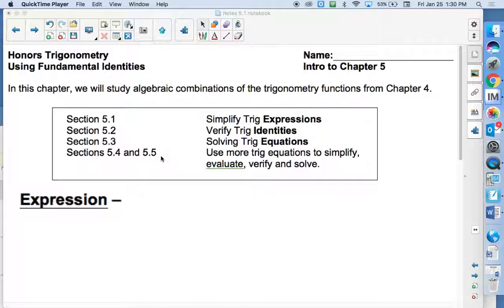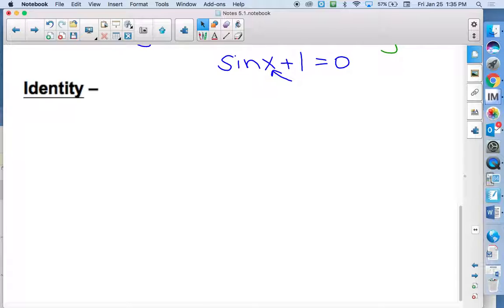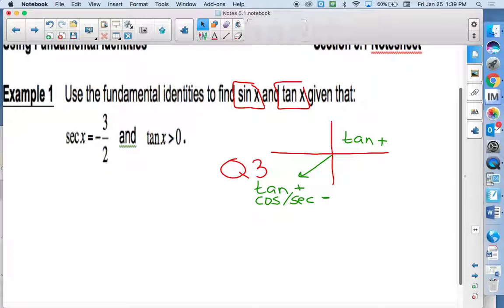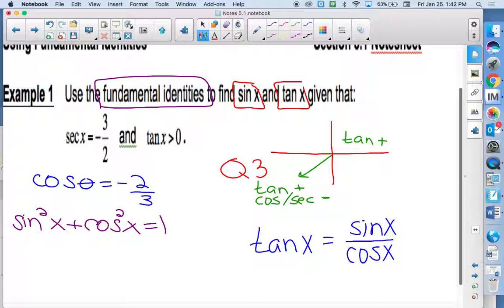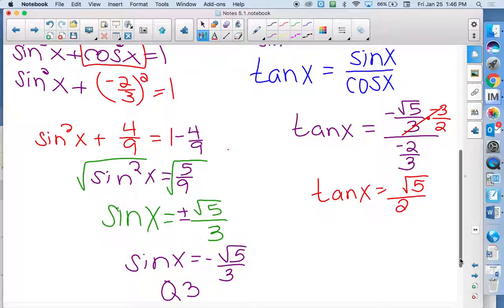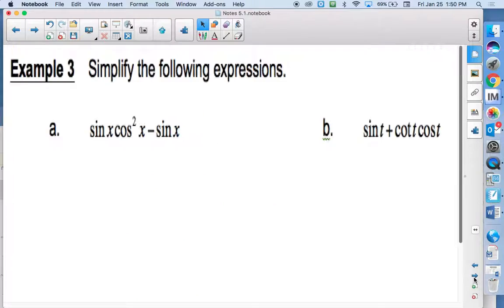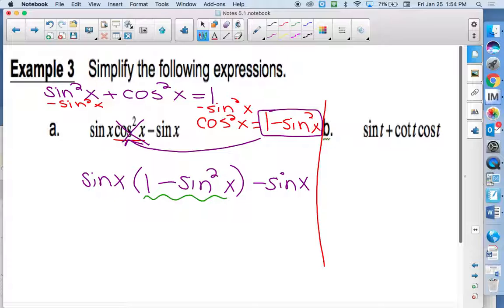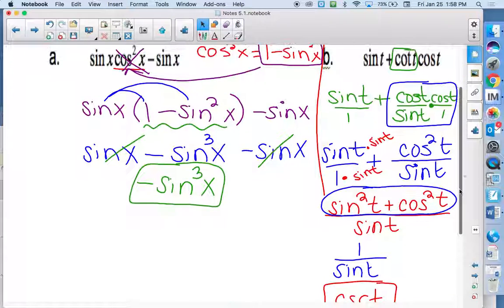5 1 Simplifying Trig Identities Day 1 Jan 25 2019